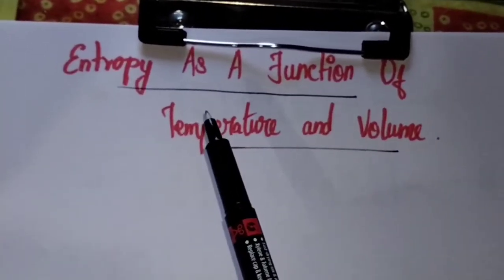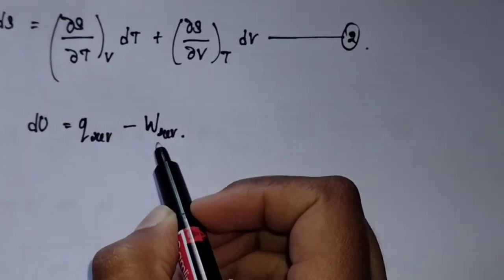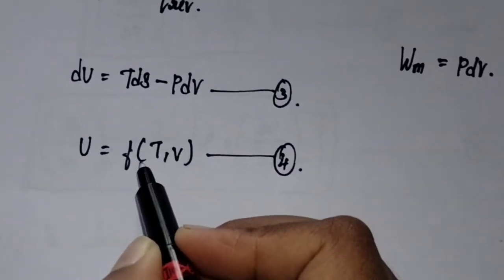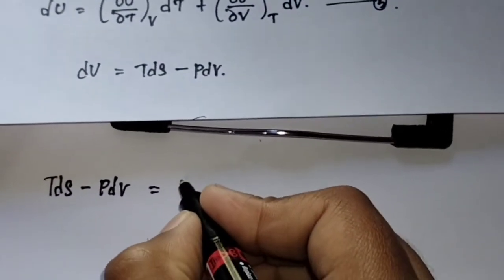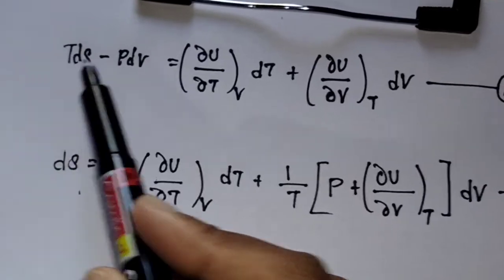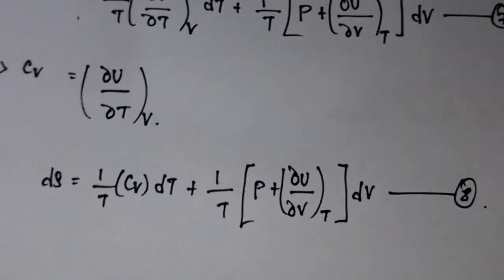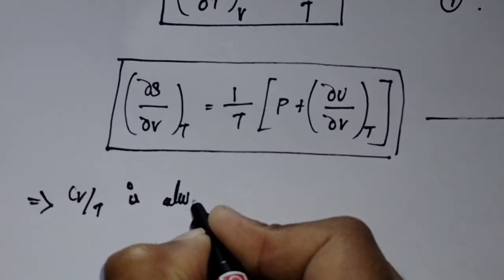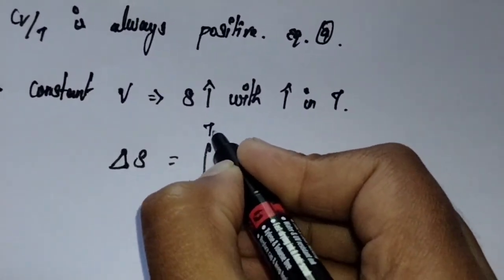Entropy as a function of temperature and volume - Thermodynamics